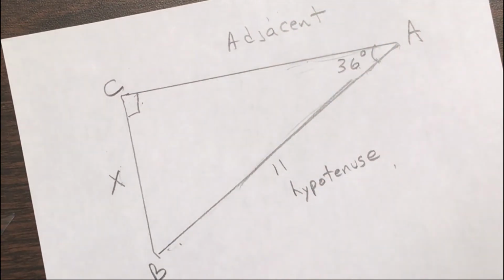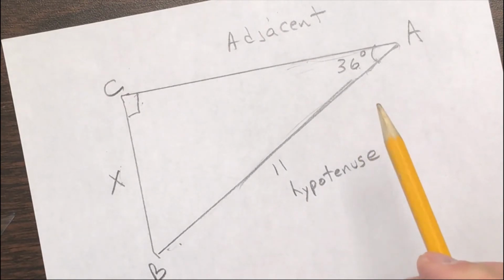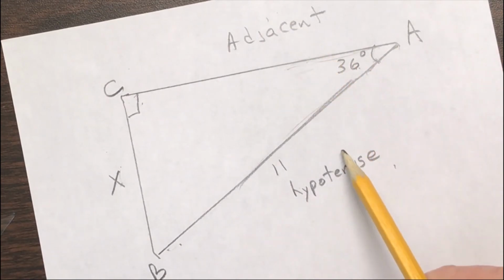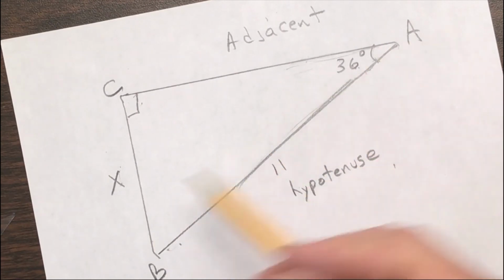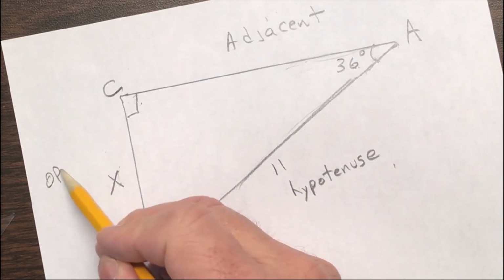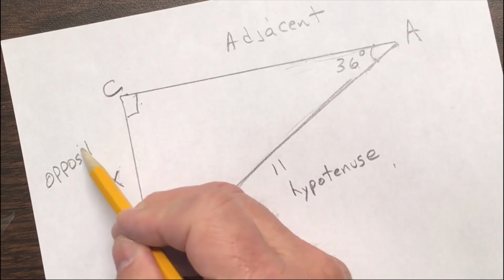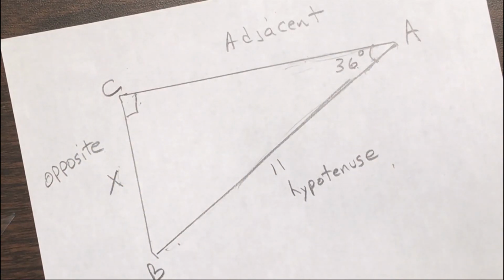Intro to Trigonometry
Find Trigonometry ratios, youtube find trigonometry ratios, youtube mrhammgeometry, youtube find trigonometry ratios, how to find trigonometry rations
Find angle using trigonometry, how to use trigonometry to find angle, how to find an acute angle given a right triangle using trigonometry.